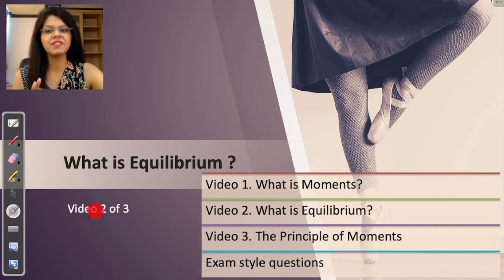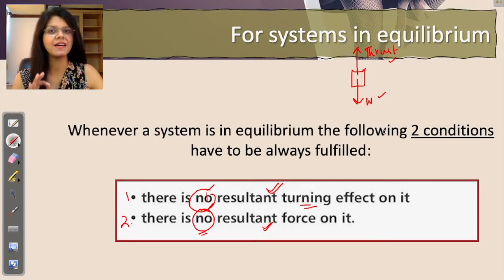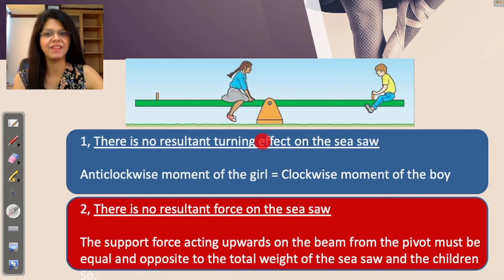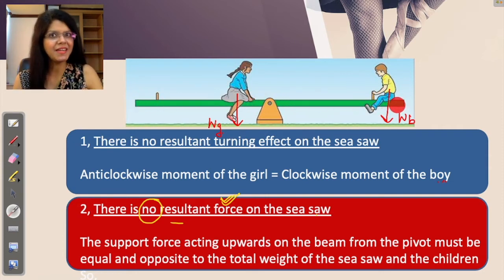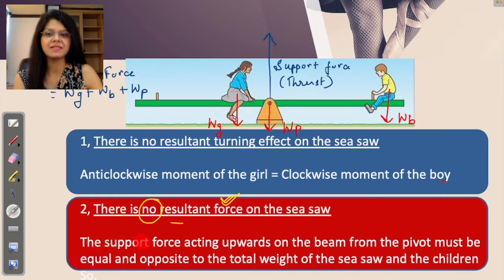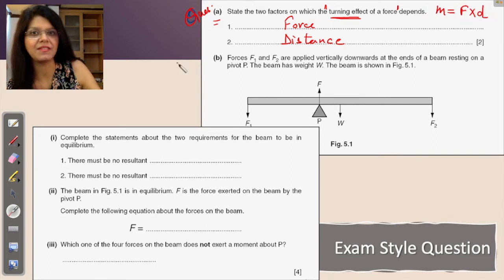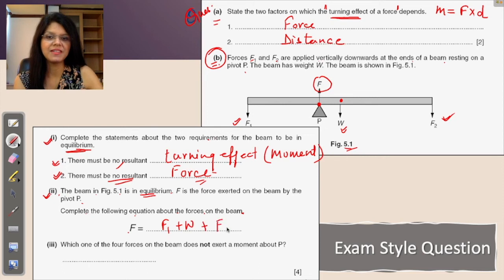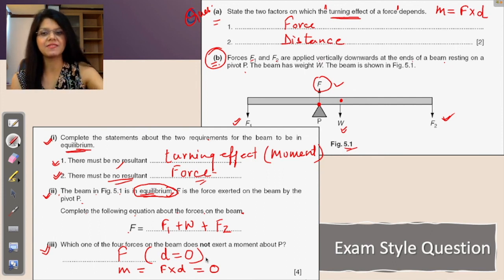2. What is Equilibrium?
00:42 For Systems in Equilibrium
10:44 Exam style Questions

Videos in sequence for this topic